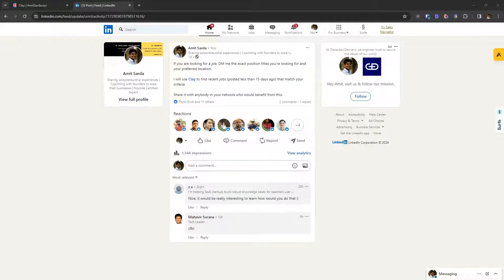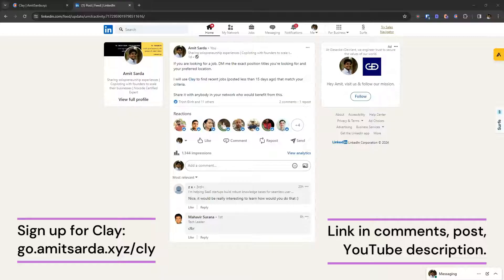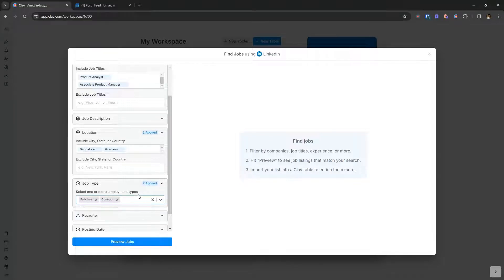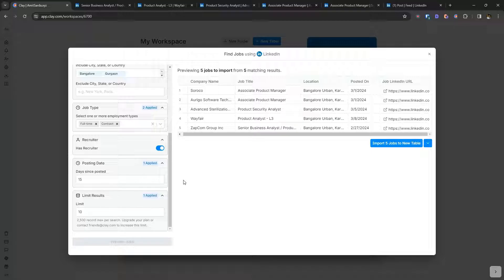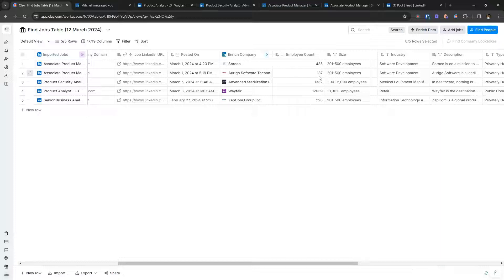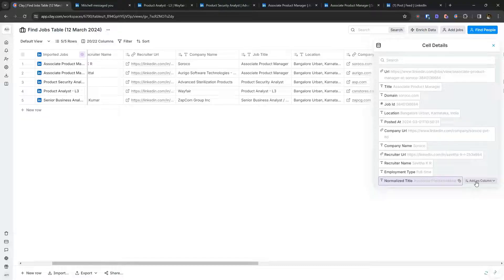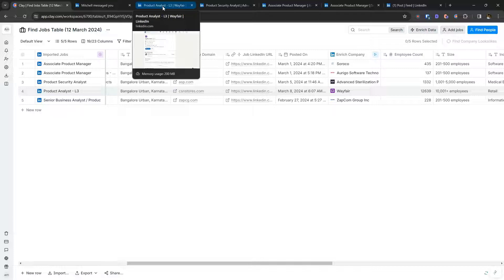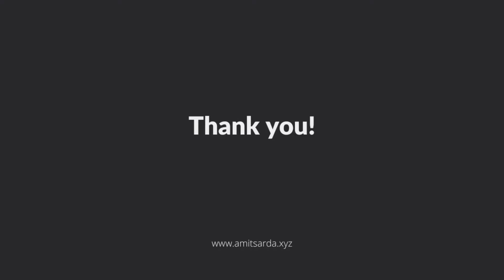Finding Jobs using Clay.com